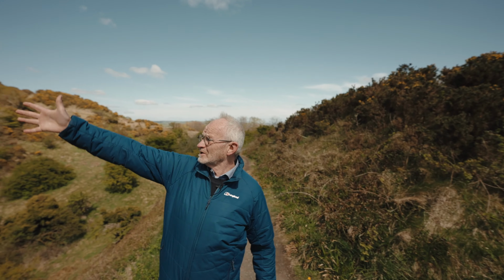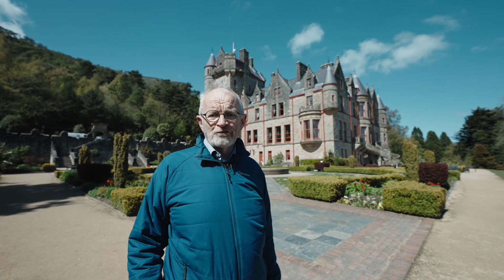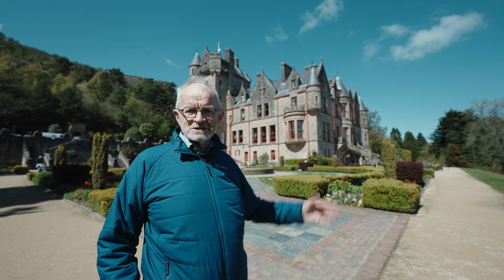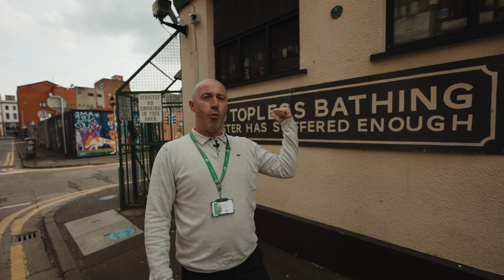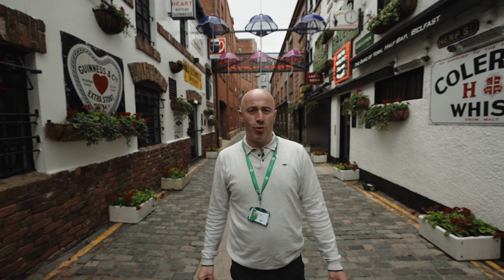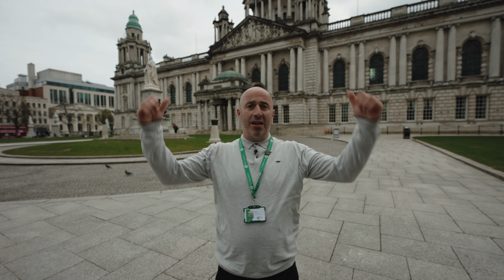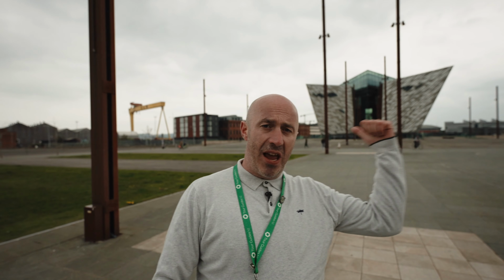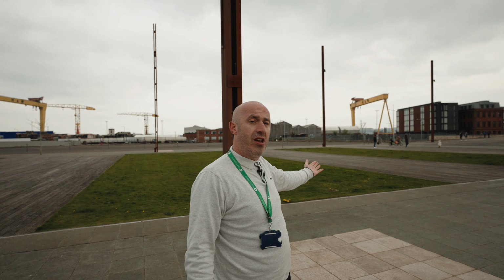BELFAST - TOUR GUIDES NI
Thanks to Heritage NI and Lottery Fund in helping our organisation and members visit the many regions that we work within.
Each region will highlight some of the engaging and memorable places and people to visit when here.
Local guide's Rodney Ferguson and Paul Moyna takes us on a journey through the Belfast city region.
If want to book one of our guides on your own adventure be sure to email or phone or us to organise the best way to visit our land, with our people.